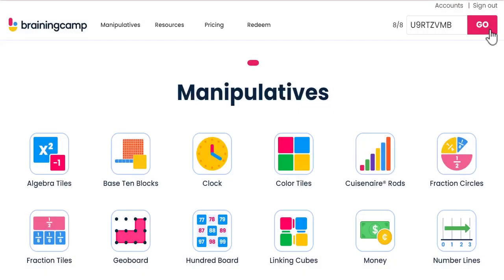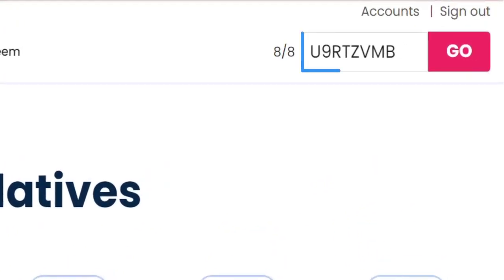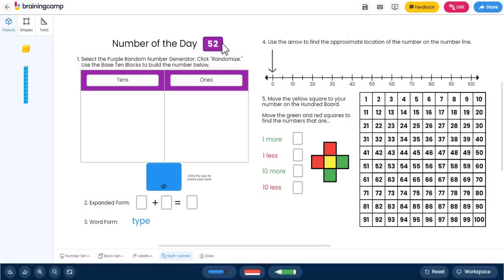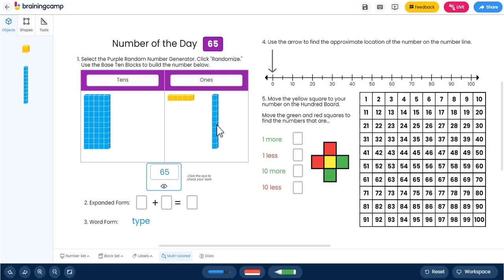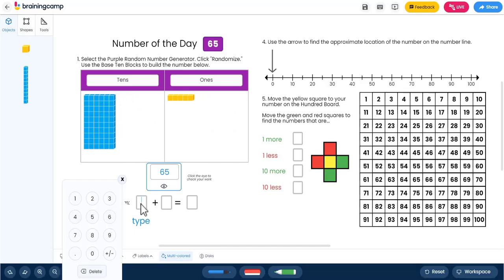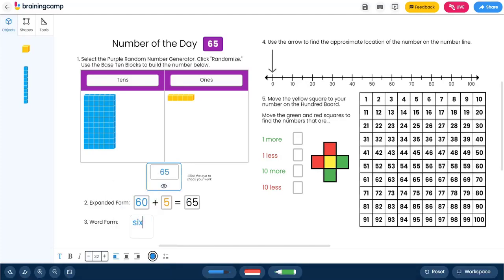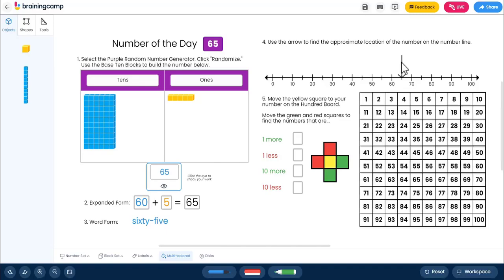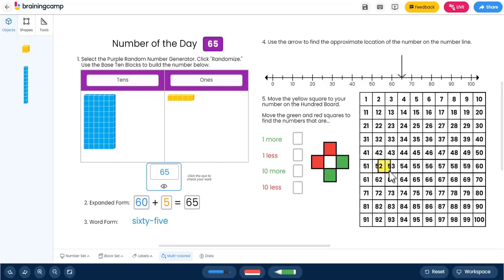Build and Explore Numbers with Base Ten Blocks | Brainningcamp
Discover a colorful, interactive math experience with the Base Ten Block Multi-Color Workspace! This exciting tool helps students learn numbers up to 99 while engaging with multi-colored blocks that visually represent place value.

Perfect for practicing "Number of the Day" activities, it's designed for teachers and students to explore math concepts in a hands-on way.

Share the code U9RTZVMB to start using the "Number of the Day to 99" routine with your class today!

✨😍Check out our Free 30-Day Trial and Get your hands on our intuitive digital math manipulatives help children to better grasp concepts: